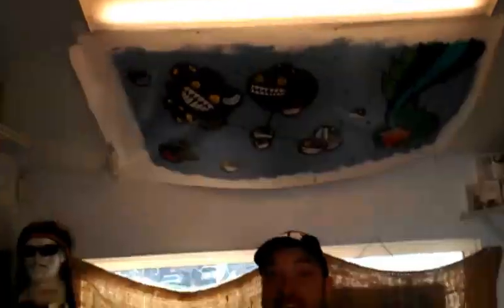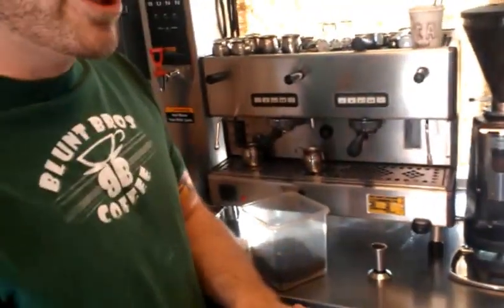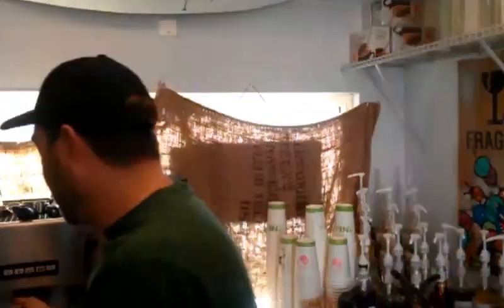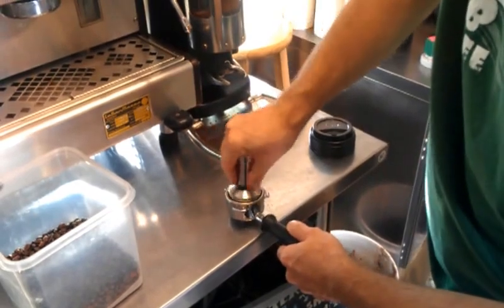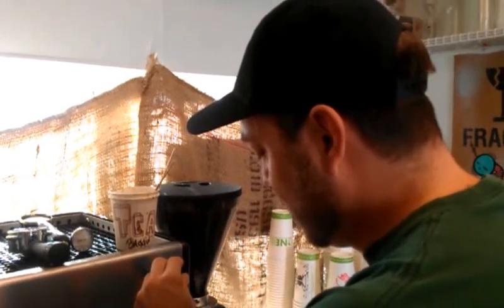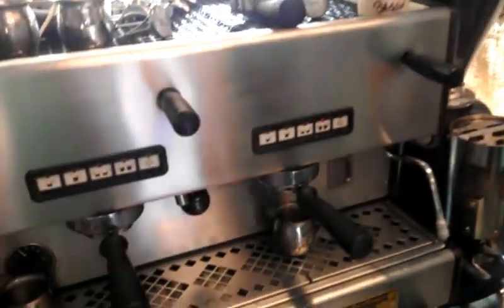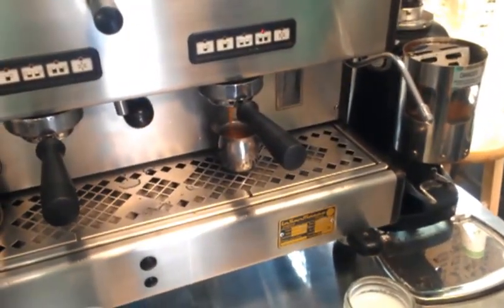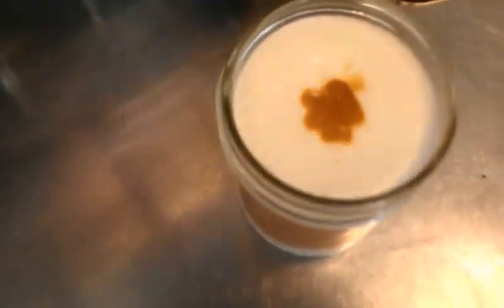Kickstart Blunt Bros Coffee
Blunt Bros Coffee is going mobile with the BLUNTMOBILE and our goal is to get the BEST coffee in the world to every corner of Gallup! Here is our Kickstarter video,enjoy :)